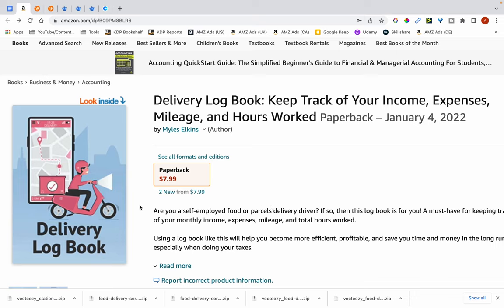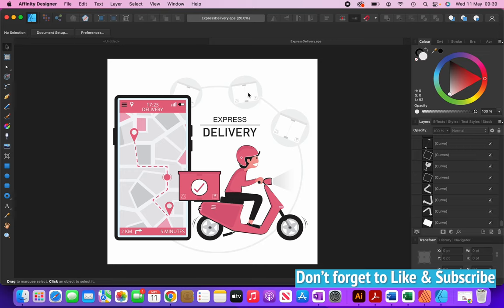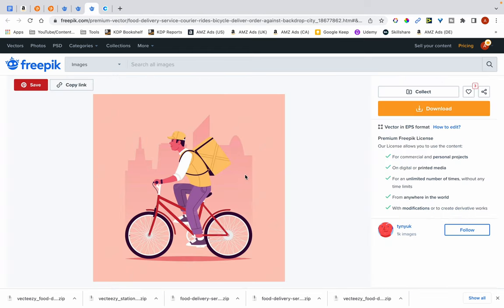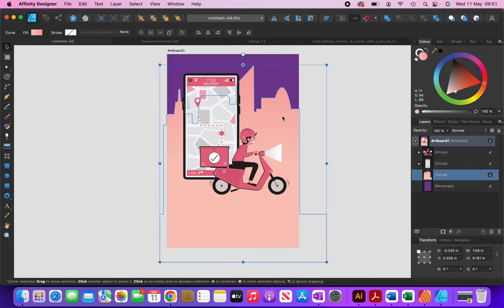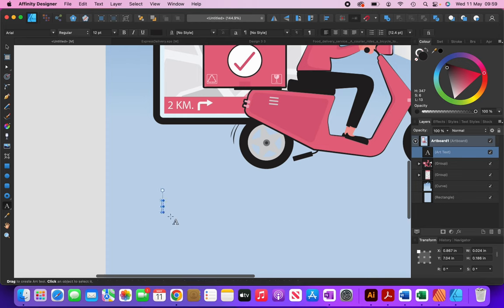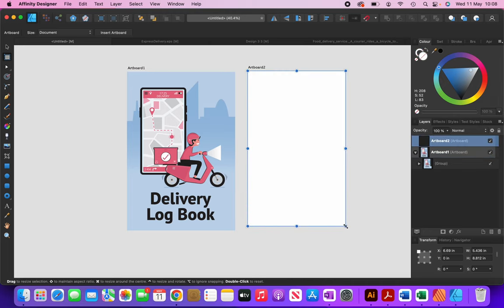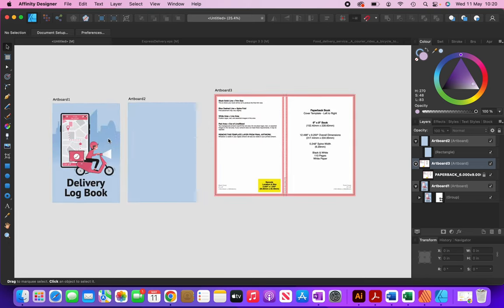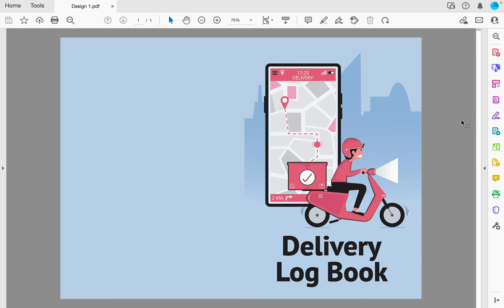(MODIFYING Graphics) Creating Simple Book Cover Designs for KDP #14 | Affinity Designer Tutorial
In this video, I show you how I created this simple low content book cover for KDP using Affinity Designer. The tutorial includes some advanced techniques including modifying graphics and rearranging vector elements. These techniques can be used for all types of books and niches. To follow along with this tutorial, you will need Adobe Illustrator, Photoshop, Affinity Designer, Canva or any other graphics design software.